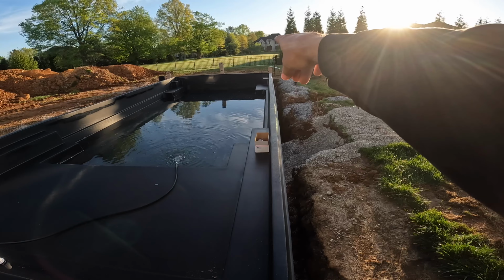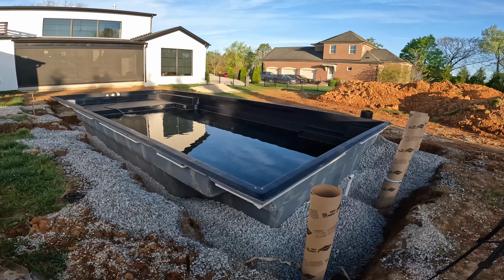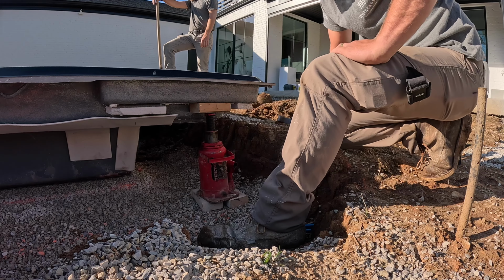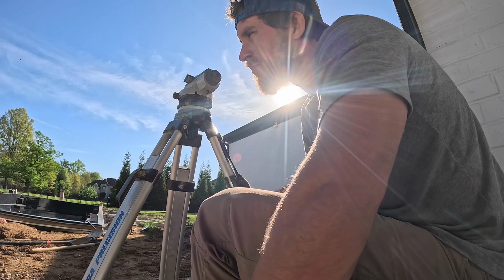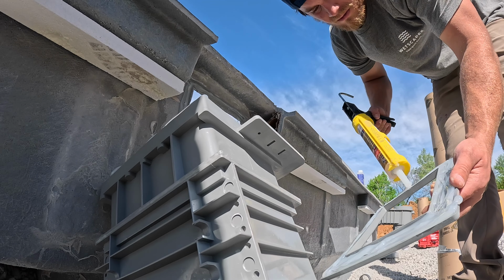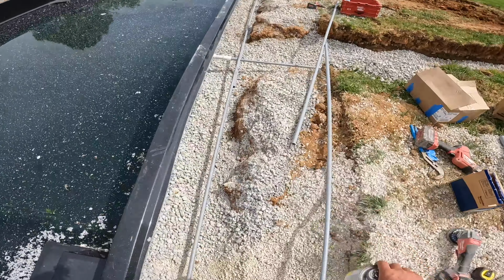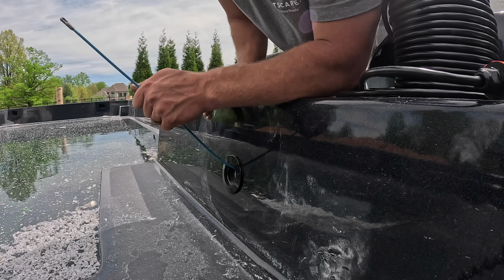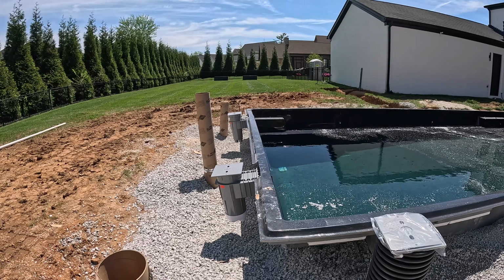How to install Skimmer Returns Lights Install Ready for Plumbing [Inground pool construction]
we are getting both pools ready for plumbing. Leveling the sundeck skimmer lights return fitting install and lights